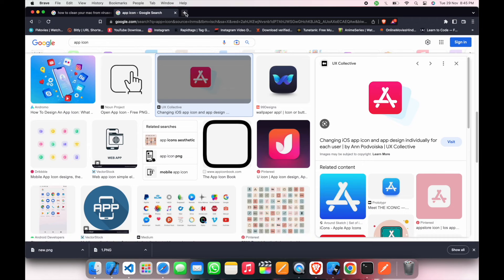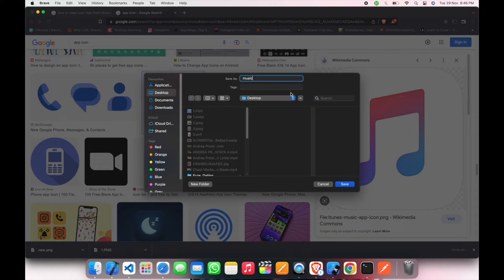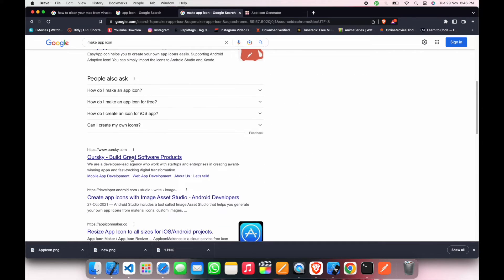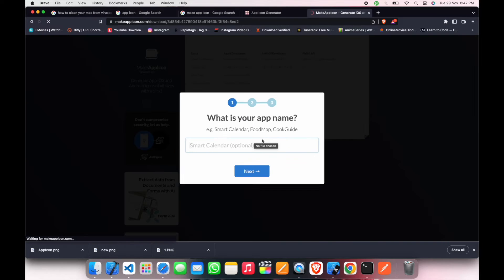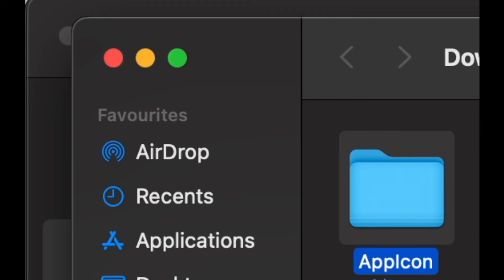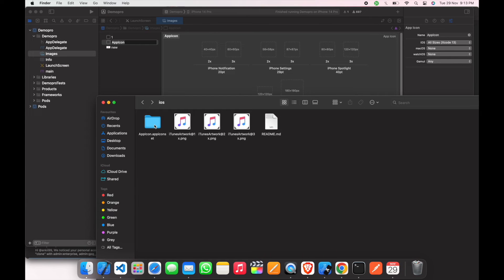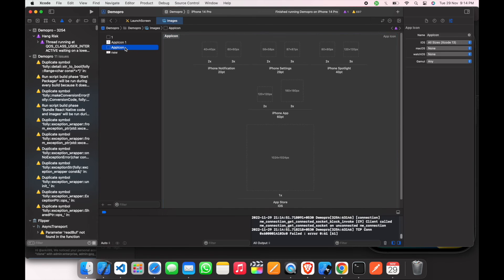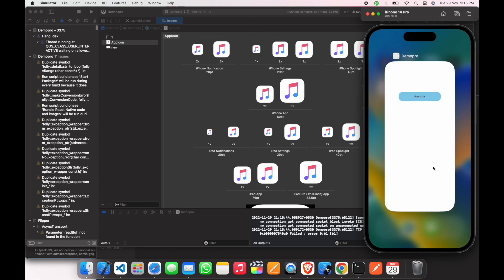How to create/change app icon in Xcode (ios)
In this video, we created an app icon for ios applications so please follow the step and let me know if you have any questions.

How to create/change app icons in Xcode (ios)